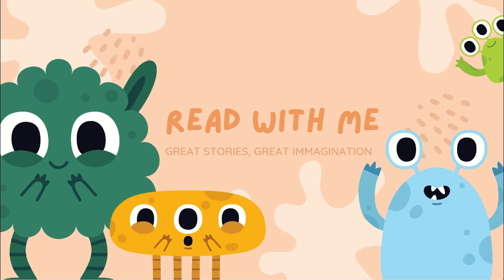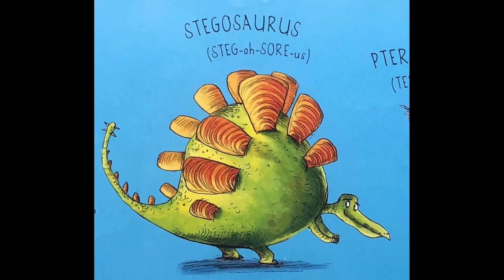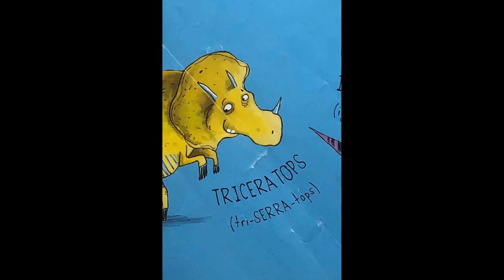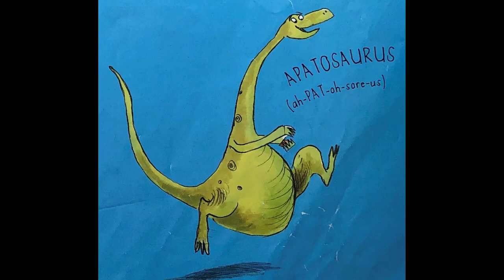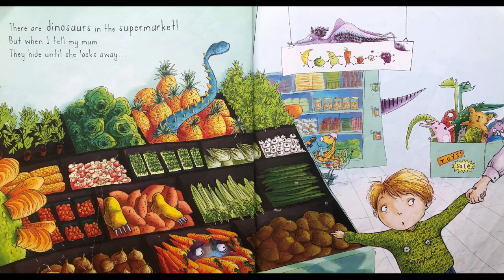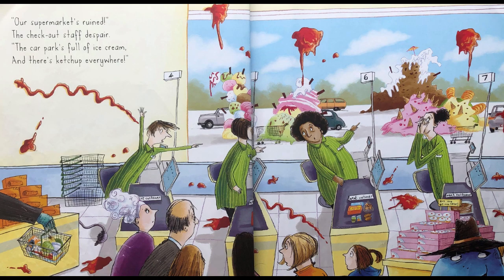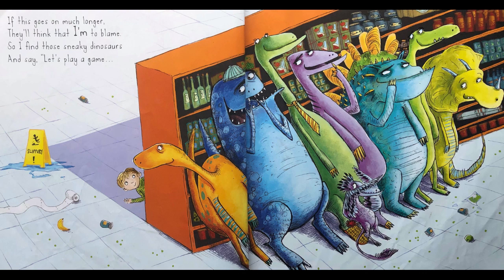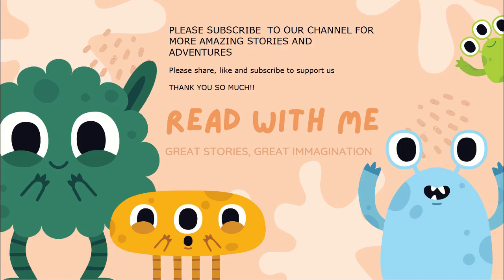Read Aloud Kids Book: Dinosaurs in the Supermarket by Timothy Knapman and Sarah Warburton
A rip roaring story about a boy whose trip to the supermarket is far from boring.

Read along with us as we enjoy another great book. Read long and encourage your child to interact with the illustration.